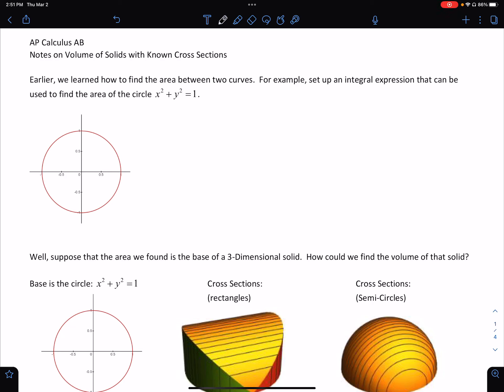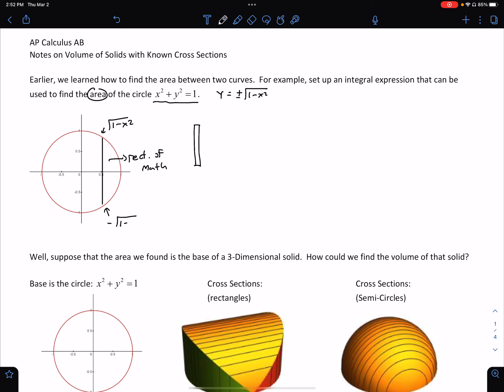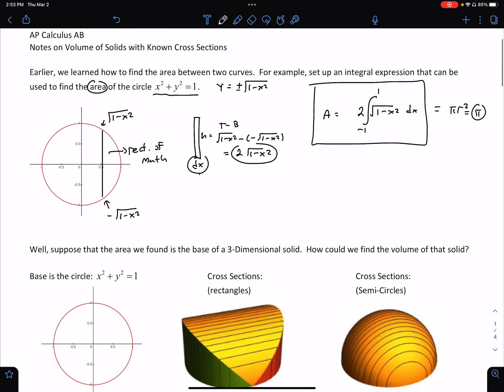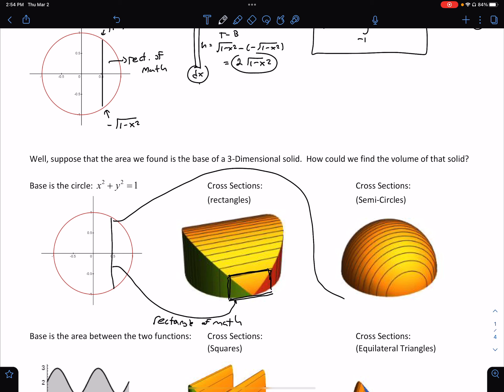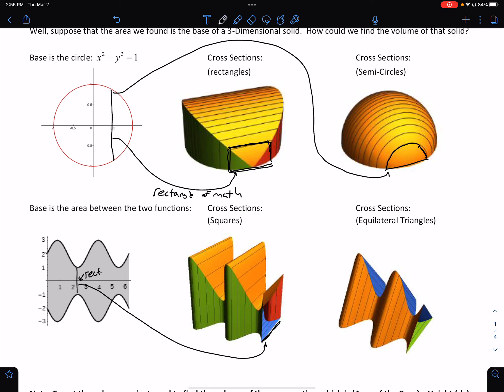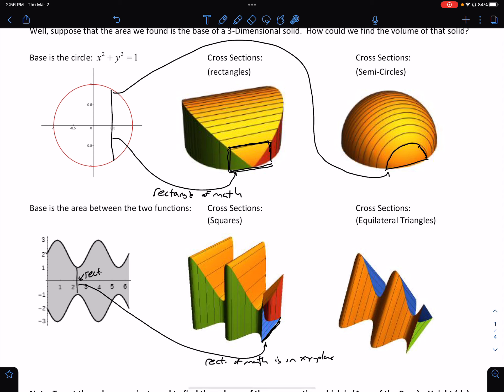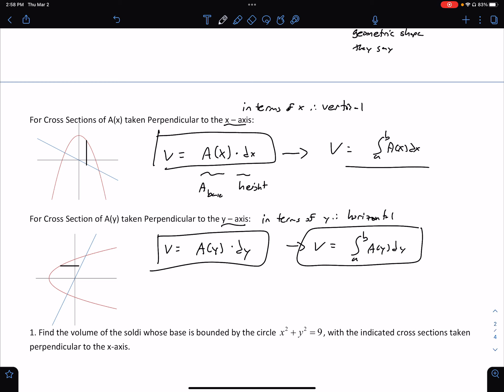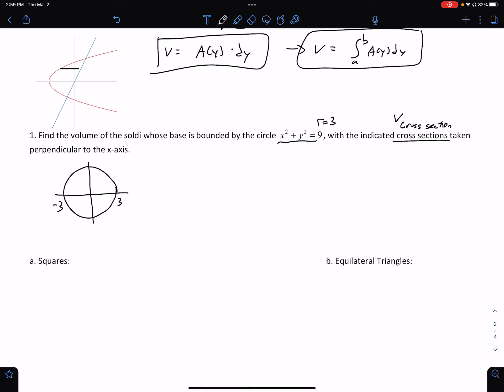AB Volume By Cross Sections (Day 1)